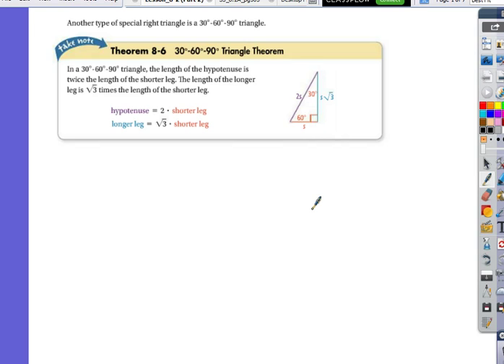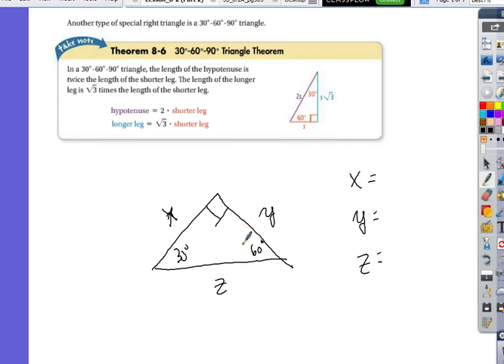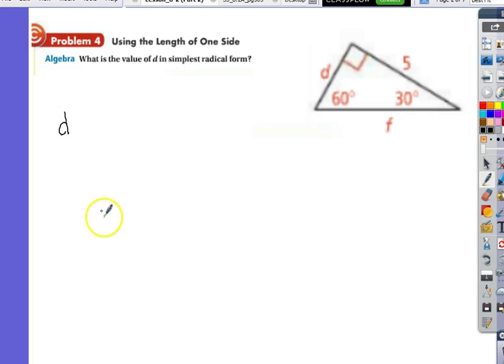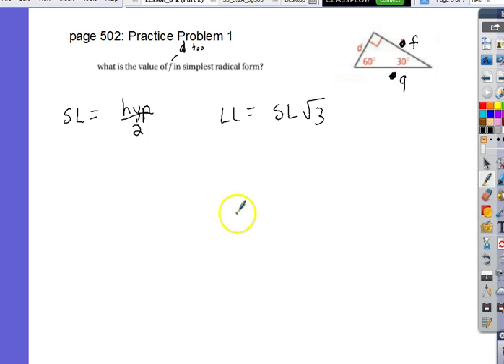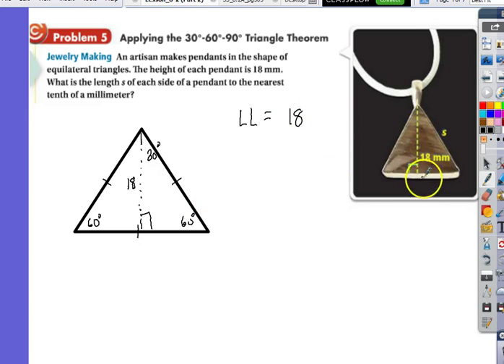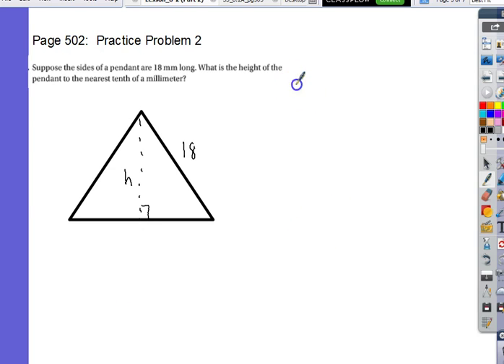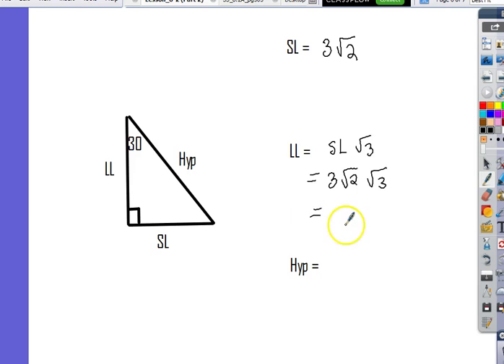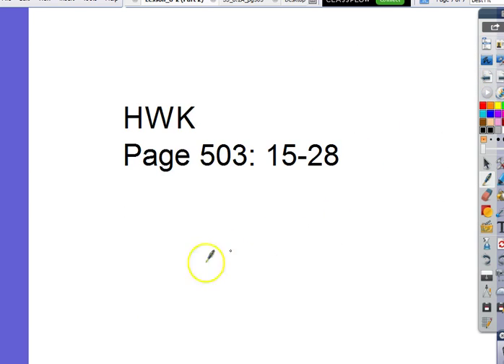Lesson 8 2B